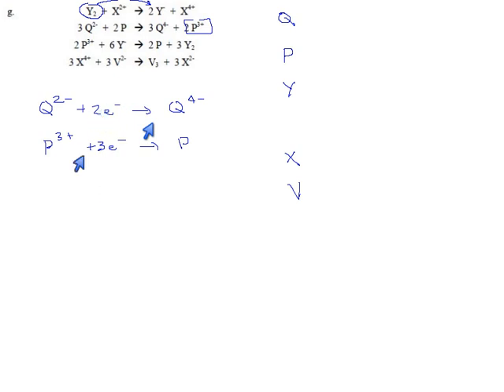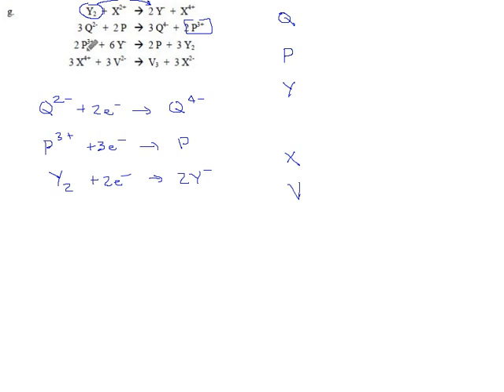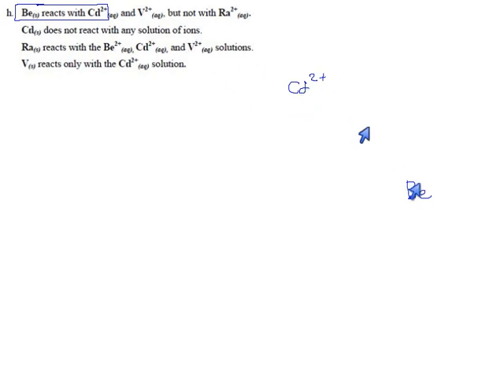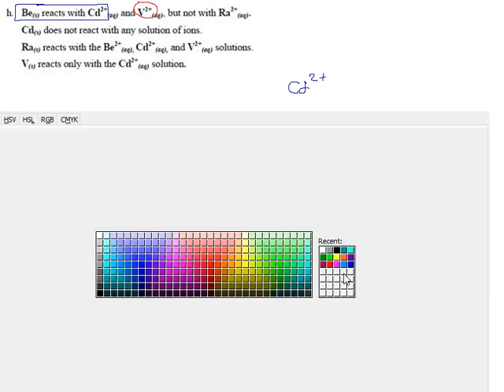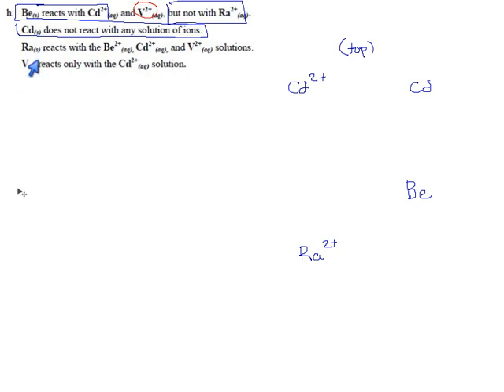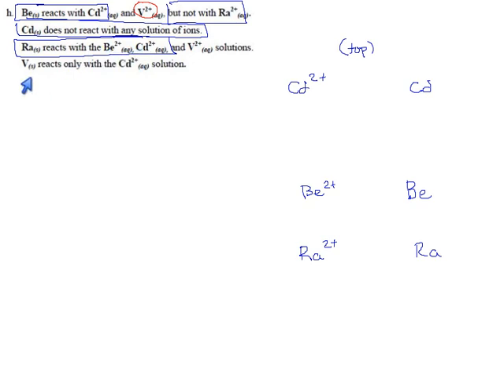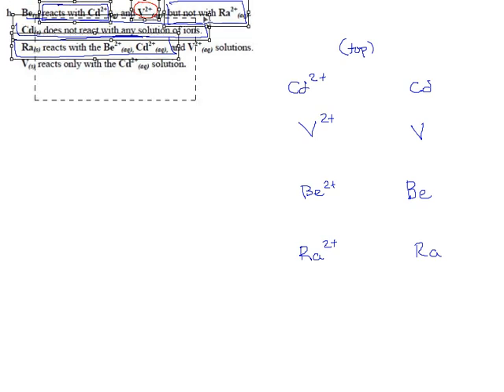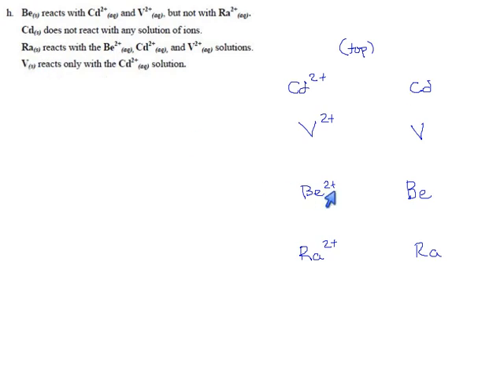Practice 2.5 Page 5